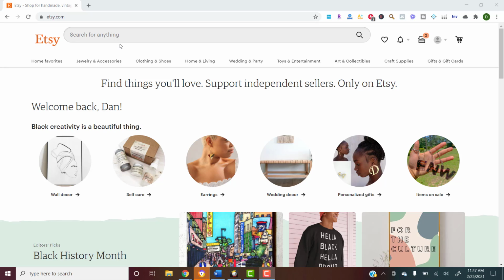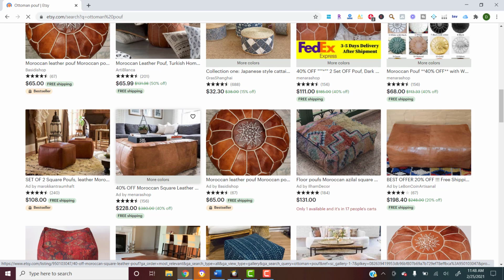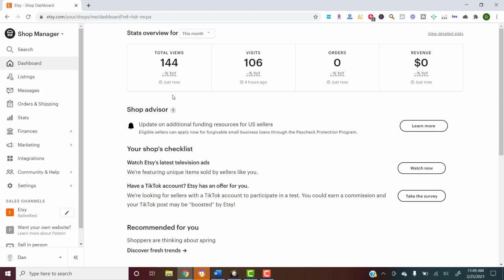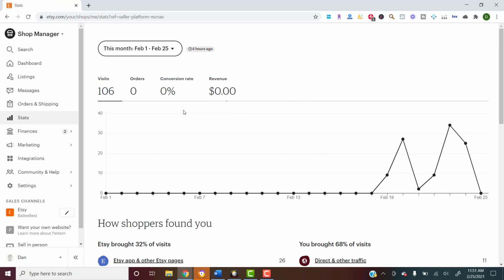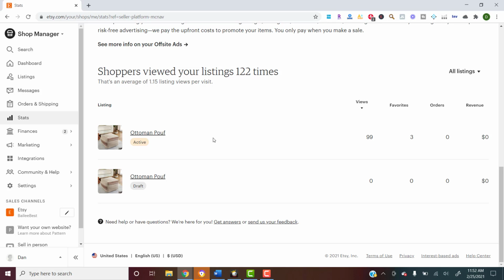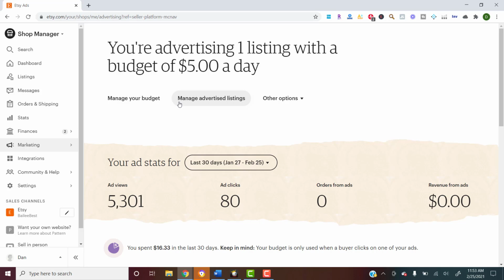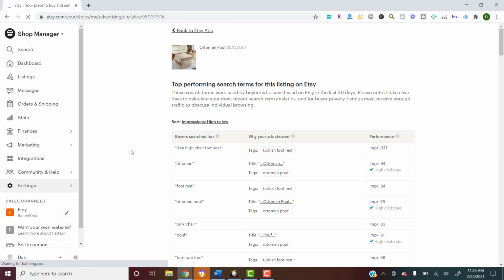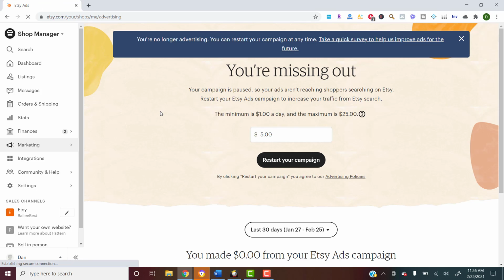Etsy Ads Strategy - Are Etsy Ads Worth It In 2021? How To Advertise On Etsy PROFITABLY - Etsy Tips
Should you be advertising on Etsy using Etsy Ads in 2021?
Are Etsy Ads worth it?
Are Etsy Ads profitable?

These are all questions that I get asked all the time!  And for good reason!  Look its no big secret that one of the best ways to scale any online business is advertising.  It is like pouring fuel on the fire.

The problem is that so many times, we advertise the wrong listings, or don't know what to look for and end up losing a bunch of money and it crushes our profit margin!

In this video I am going to break down my Etsy Ads strategy for 2021.  This is a strategy that has helped me scale my Etsy business to 6 figures, all while maintaining great profit margins.

I am going to walk you through step by step what I look for and how I decide which listings need to be advertised, and which ones don't.  Let's get it!